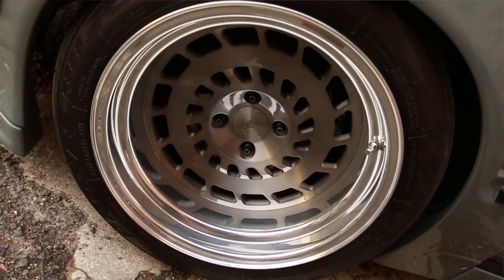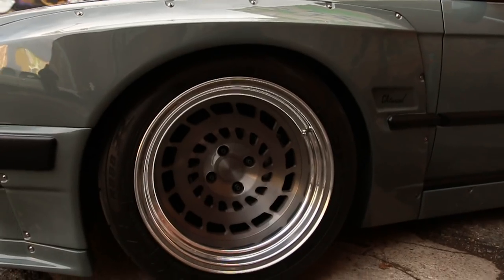CATuned Rocket Bunny Convertible E30 Pandem RHD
CAtuned BMW E30 Convertible Rocket Bunny Pandem

1992 BMW 325i Convertible
M20b25 w/ Polished cylinder head
Custom CAtuned Valve cover & CAtuned insignia
Fully rebuilt motor w/ heavy duty rocker arms & Gates Timing belt
Custom Right hand drive conversion
Custom Metal motor arms / mounts
Poly street engine and transmission mounts
Rebuilt driveline
Re-sealed transmission
New Sachs Clutch & Stainless steel clutch line
Custom Wide body Pandem Rocket Bunny kit
Custom 2pcs Rotiform CCV Wheels
Custom Interior all redone in leather and double stitching: Dash, center console, door panels, seats and much more.
Custom CAtuned Cluster done via Bavarian Restoration
Custom Red Convertible top
Manual convertible conversion
Custom hidden airbag components w/ Full Accuair Management
CSF Radiator
CAtuned cooling hoses
SPAL Electric fan
Custom Motorsport Floormats in Grey
All new Poly Bushings front and rear
Motorsport Hardware Hardware & Spacers
CAtuned Front wilwood 4 piston brakes & Matching rear rotors / pads along with stainless steel brake lines
Custom Headers wrapped plus Flowmaster 2.5″ Exhaust / muffler
Custom inner hood seal and insulator
Grigio Medio (Ferrari Grey) PPG Paint w/ Show clear
Asthetik door Handles
Rear euro filler
All euro front grills, euro trim
Custom Speaker Enclosure and subwoofer / amp setup
CAtuned Aluminum e-brake handle & shift knob